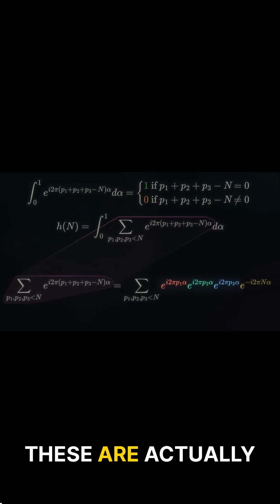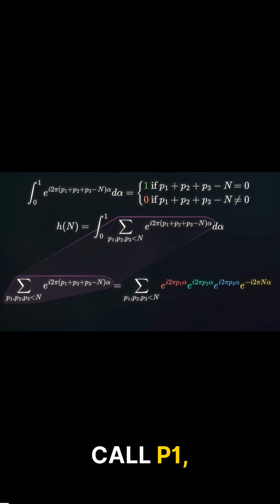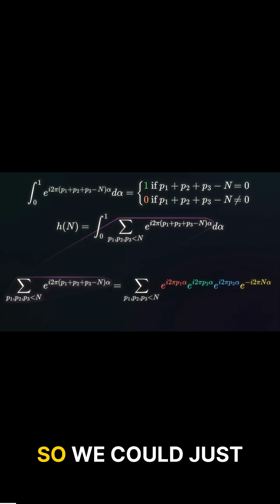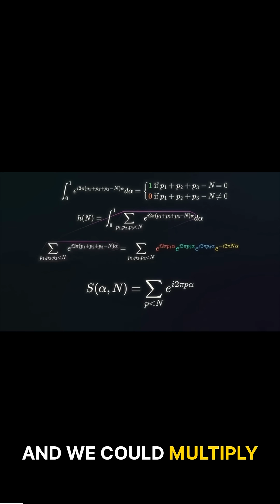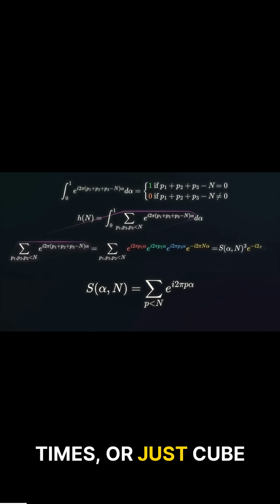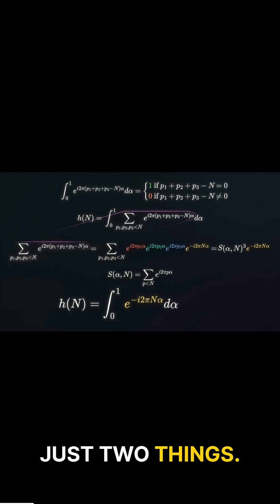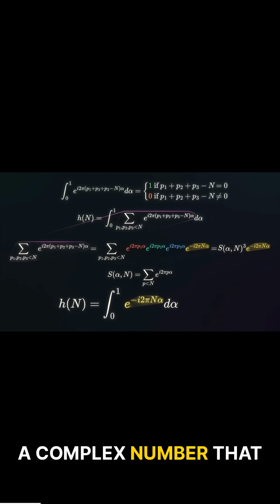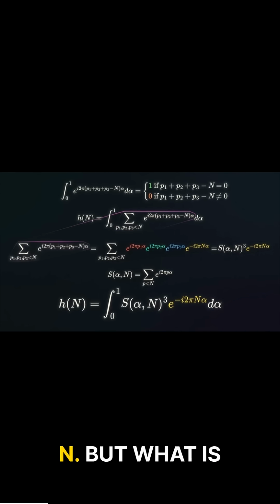The Obviously True Theorem No One Can Prove — Wait for it…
The Obviously True Theorem No One Can Prove by Veritasium. Watch till the end!